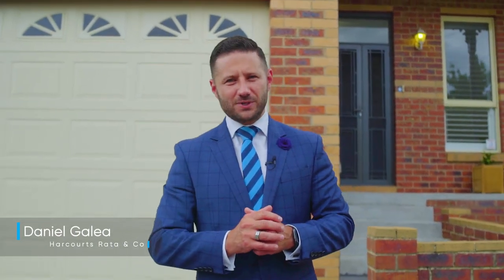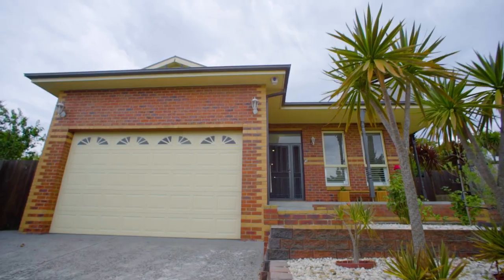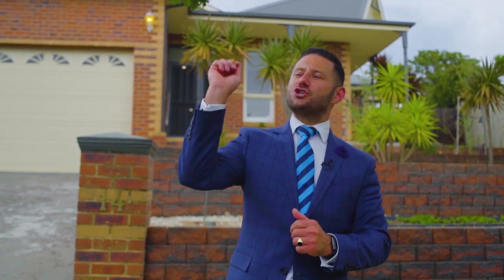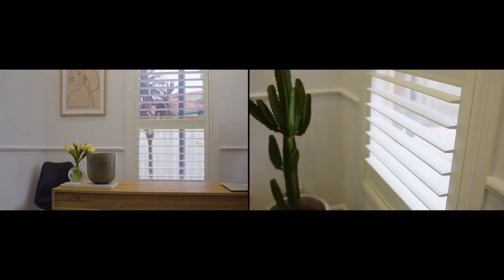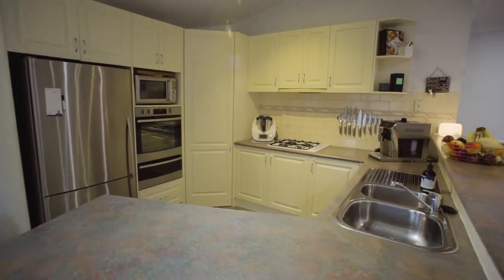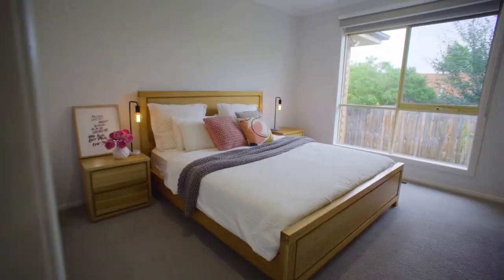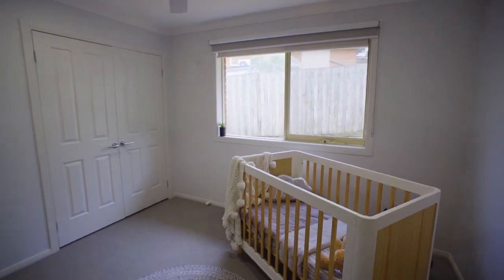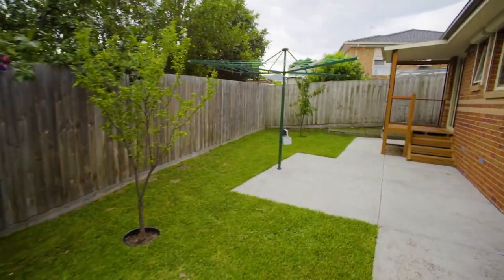Daniel Galea | Property Video | 14 Pallidus Way Narre Warren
Not the Typical 3 Bedroom, in a quiet Oatlands Pocket

14 PALLIDUS WAY, NARRE WARREN

3 🛌 | 2 🛀 | 2 🚽 | 2 🛋 | 2 🚗 | 620m2

Looking for the combination of Size, Function and Location isn't always easy to find...until now! Pallidus Way is ideally positioned in a quiet and secluded pocket of the Oatlands Estate, with a satisfying level of convenience to Westfield Shopping Centre, the M1 Fwy and the highly regarded Oatlands Primary School.

The home itself is nothing short of a stunning compliment to its location. Generous in size, the stylish 3 bedroom home is nestled on a character filled 620m2 and boasts a number of modern comforts. The Master is privately positioned with full en-suite amenity and all bedrooms are spacious with ceiling fans and robes included. A functional Study and 2nd Living room are versatile bonuses this floor plan promotes and can easily be converted into extra bedrooms if required.

The entertainer will love the hub of the home as it combines practicality and good times with the Kitchen boasting a vantage point overlooking the Meals, Dining, Living and Alfresco zones. Proudly lived in, the improvements are sure to impress. Freshly painted, LED down lights and premium flooring throughout, living areas with luxury plantation shutters, bedroom sheer and blockout blinds with external electric roller shutters along the Western windows, recently updated kitchen appliances, alarm and climate controlled via ducted heating and split system units. Vehicle accommodation and storage isn't excluded, with an extra high DLUG and driveway with room for multiple visitors.

With so much to admire, this is a MUST SEE option!

Happy Bidding,
Dan 👋